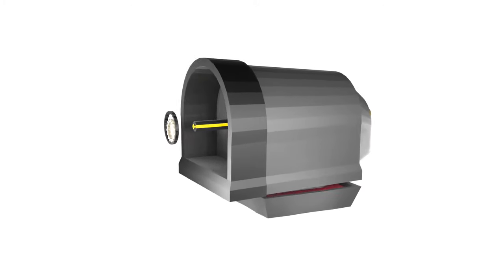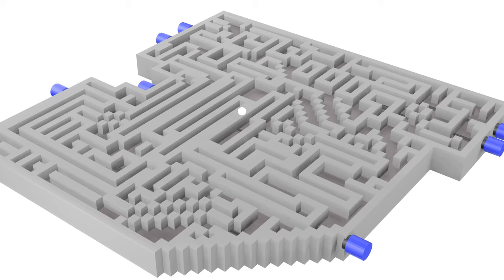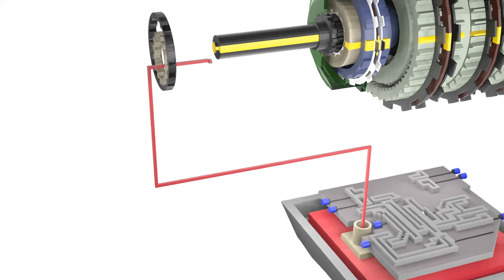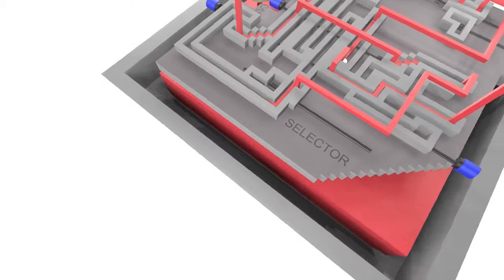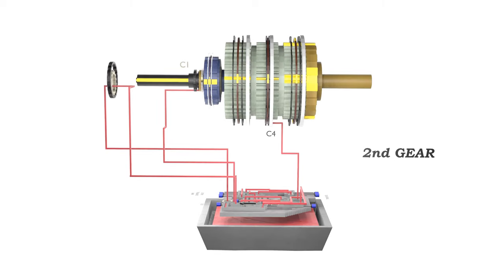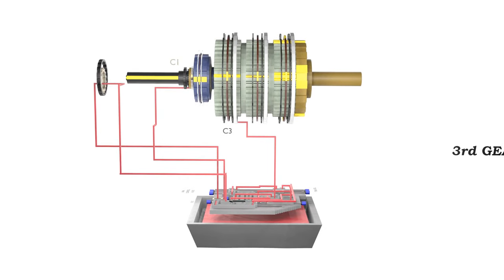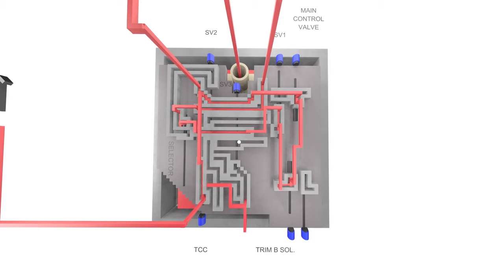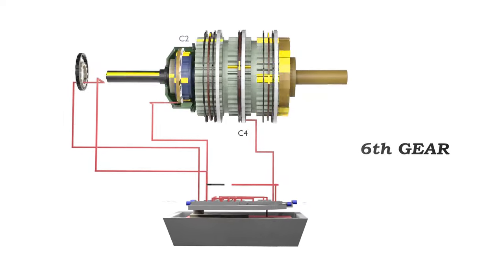[Hydraulics Explained] How Automatic Transmission Fluid Works With Valve Body: PART 3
Watch this 3D animation to learn how the valve body works in an automatic transmission. This model has been modified to a degree and detracts from any manufactured valve body. However the overall concepts are still the same and will work with practical application.

This animation will include most of the systems of the valve body: the three main body components, solenoids, shift valves, a check ball, and an oil pump.

We will see the operation of the transmission as it shifts gears and applies clutches. We go over the hydraulic circuit the transmission fluid takes when selecting each gear.

This is an engineering concept that has been overly simplified so that any beginner can learn how the valve body works in an automatic transmission.

Timestamps:

0:00 Intro
2:17 Neutral
3:27 First gear
4:17 Second gear
5:48 Third gear
6:35 Fourth gear
7:24 Firth gear
8:07 Sixth gear
8:55 Reverse
10:04 Park

This is PART3 of the automatic transmission series.

Check out PART 1 if you want to see the fastest way to setup an automatic transmission:

- Wok Hard - Mike Relm
- Get Up - Coyote Hearing
- Desert Brawl - Vans in Japan